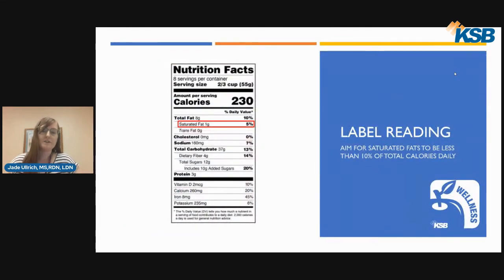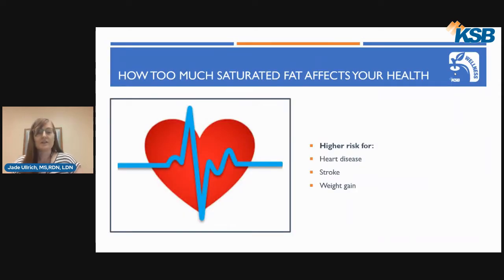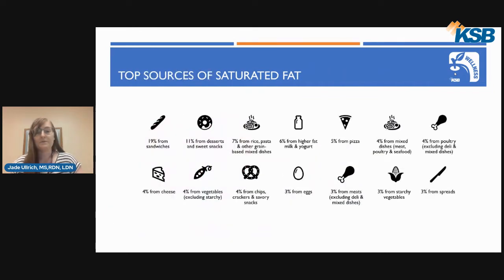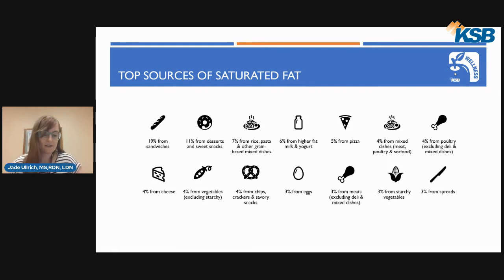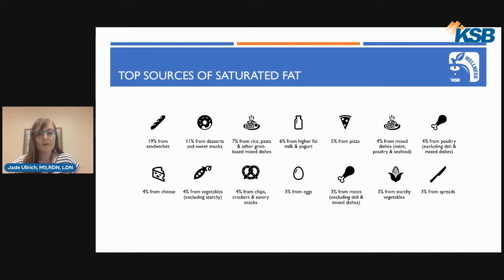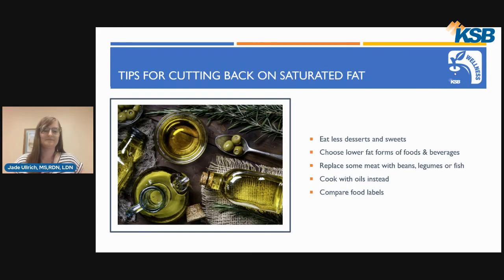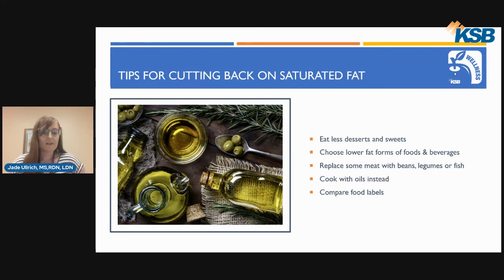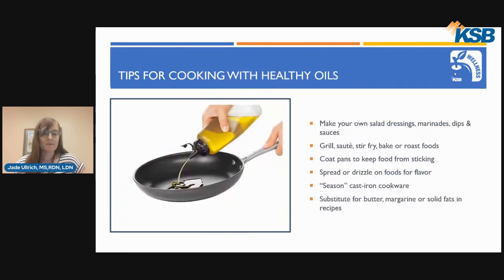All About Saturated Fats with Jade Ullrich, RD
Join Jade Ullrich, KBS dietitian, as she talks about what saturated fat is and how it can impact your health. She will also identify sources of saturated fat in the diet as well as tips for cutting back on saturated fat.